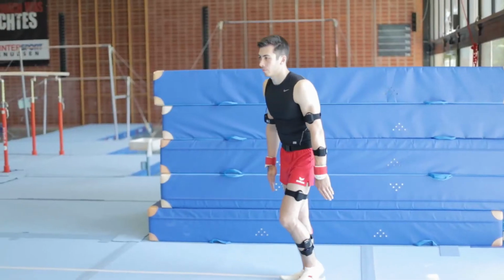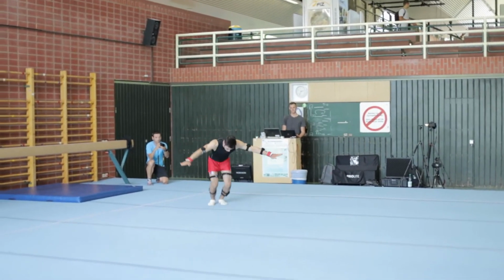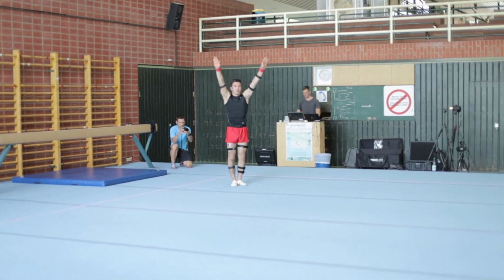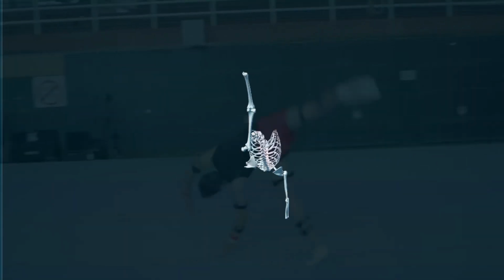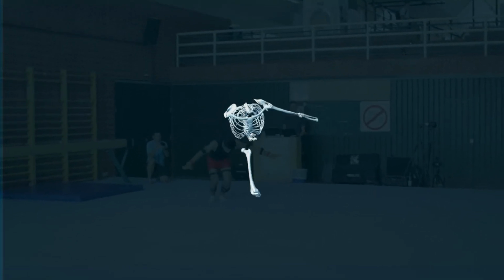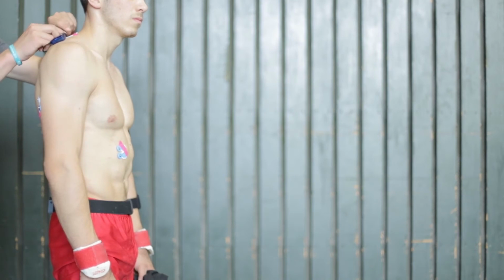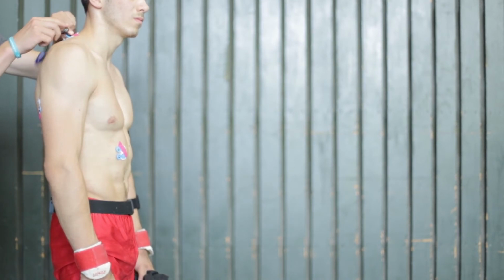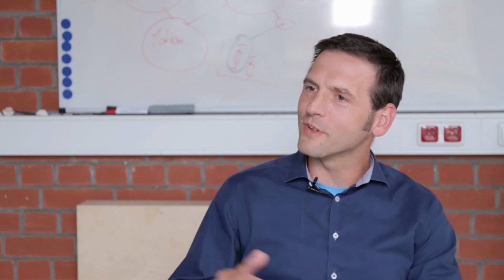MoCapLab TALKS#11 - Stefan Kratzenstein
Interview with Stefan Kratzenstein
Director of the MotionLab @ CAU Kiel

from Cologne, Germany.

Are you also fascinated by motion capture and passionate about biomechanics?

Then, MoCapLab is your channel!

We bring you MoCapLab TALKS with experienced motion capture users and scientists who share their motivation and passion for biomechanics with you. This channel provides you with EXPERT KNOWLEDGE on motion capture and biomechanics as well as on the TECHNOLOGY of biomechnical measurement systems.